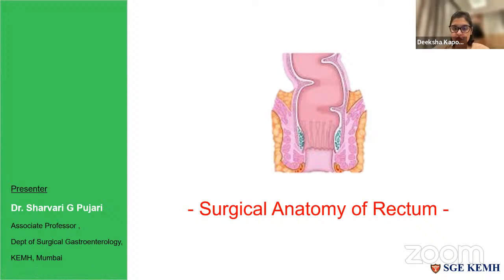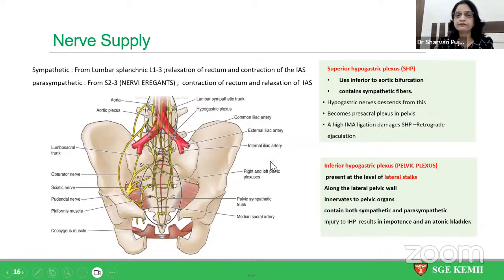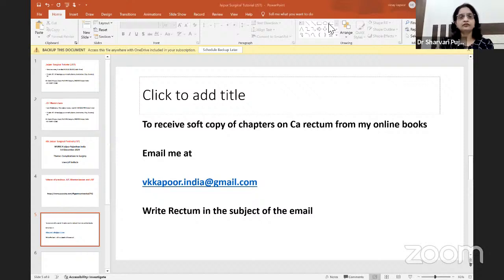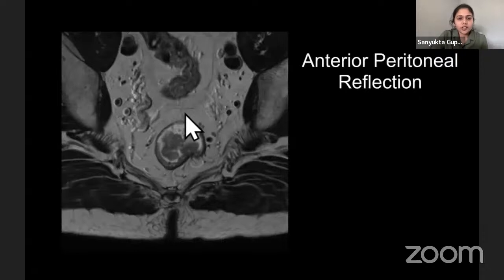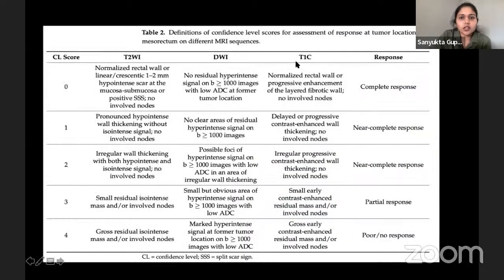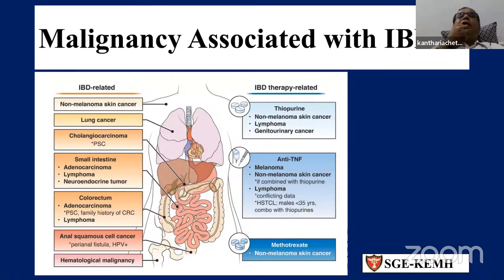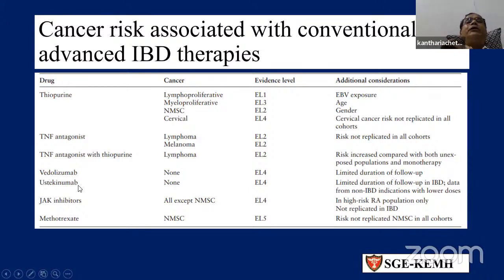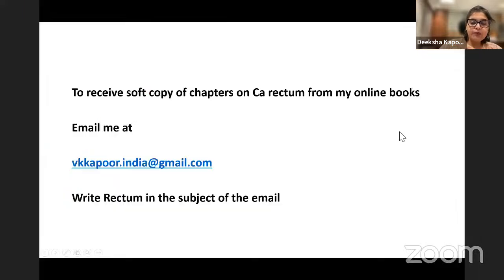Carcinoma Rectum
14thMasterclass Series (Online)

Wednesday 28th August 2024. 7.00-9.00PM

Event Details:

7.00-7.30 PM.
Anatomy- Sharvari Pujari,SPC,Mumbai

Moderator Deeksha Kapoor,BLX Max, New Delhi
Ram Daga, SMS, Jaipur

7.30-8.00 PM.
Imaging (CT & MRI)

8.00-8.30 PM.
Cancer in IBD and FAP Chetan Kantharia,PGIMER, Chandigarh

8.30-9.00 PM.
Open House Session All Speakers